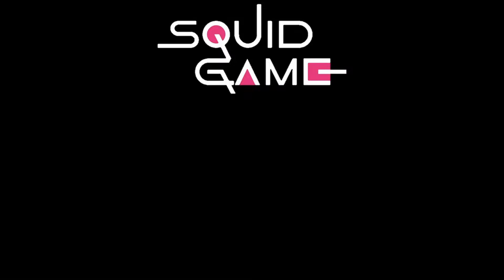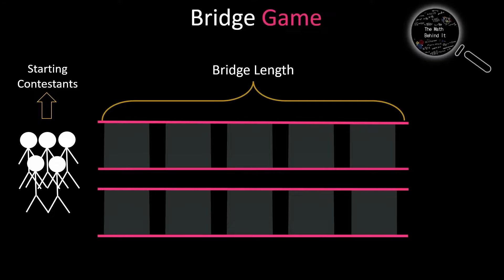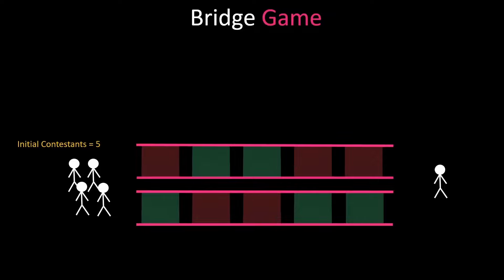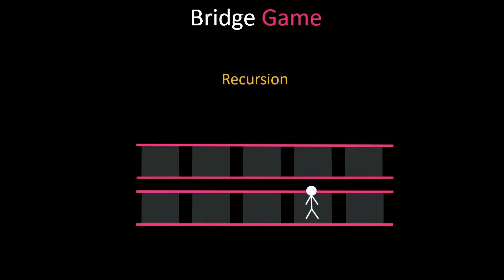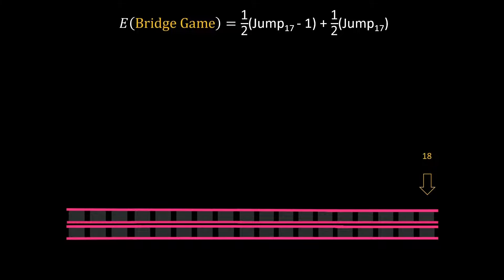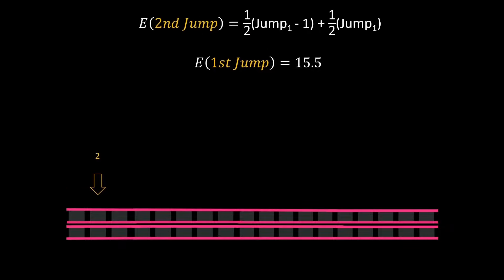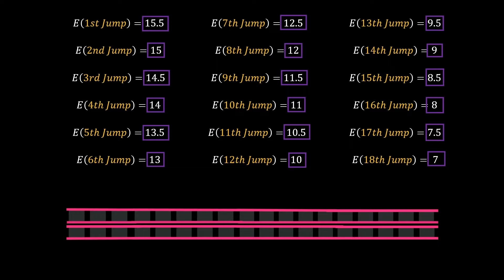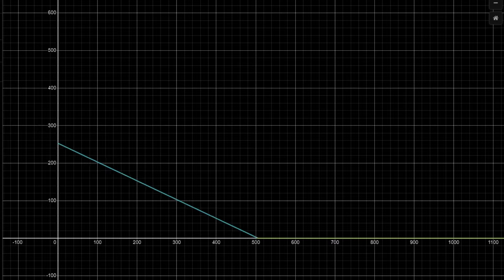Using Math To Beat Squid Game's Glass Bridge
Would you survive Squid Game's glass bridge? Stay tuned to find out how we can use just a little bit of math to predict the chances of surviving. (Too bad the people in the actual Squid Games didn't know about this trick)